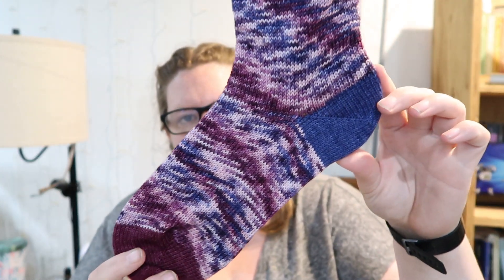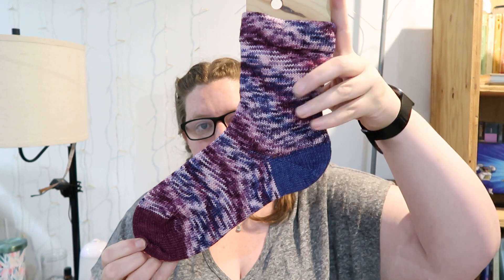Summer Sock Showdown: The Socks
This is the first year of Summer Sock Showdown and I am so excited!

There will be 12 sock sets in a preorder on June 17th!! Watch the video to see all of the sock sets worked up!

Huge shoutout to Rachel of RachelIsKnitting for cranking these socks for me! Go give her a follow and check out her cranking services!

Make sure you're following me on Instagram to get all of the latest updates for Summer Sock Showdown and all of the general shop stuff!